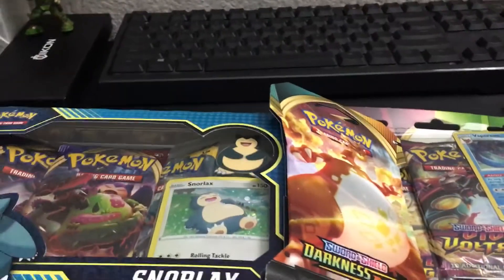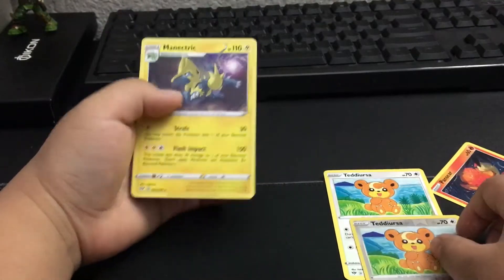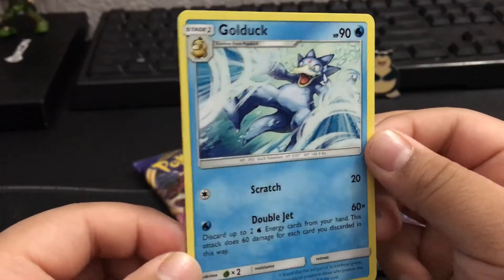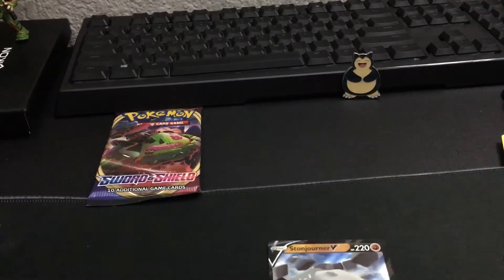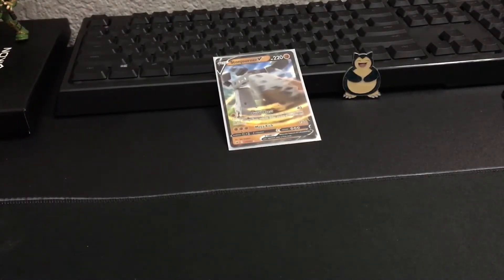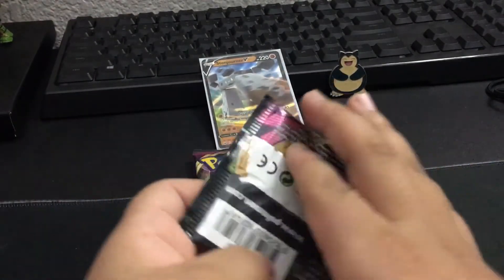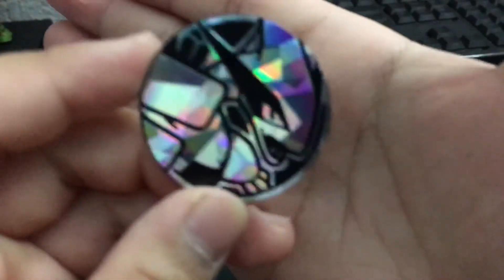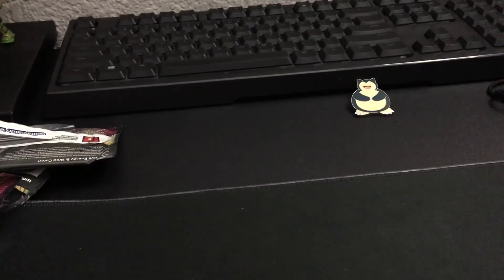Worst luck ever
Hey everyone hope your having a good day it would mean the world to me if you could leave a like on the video.